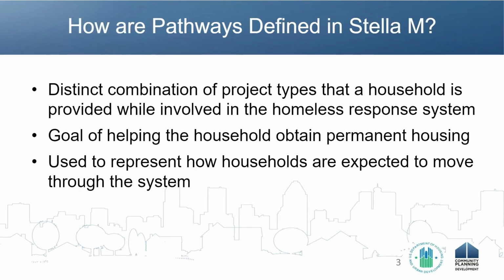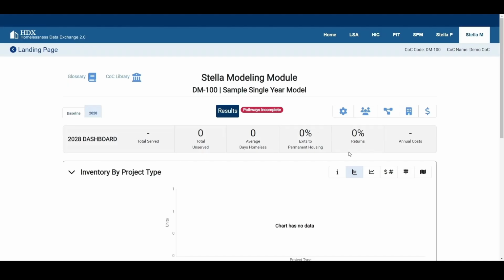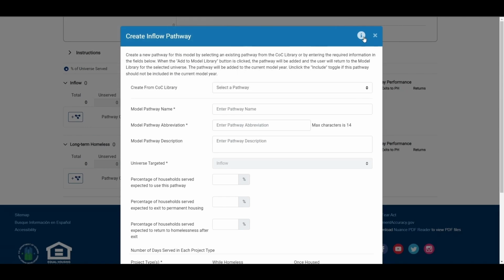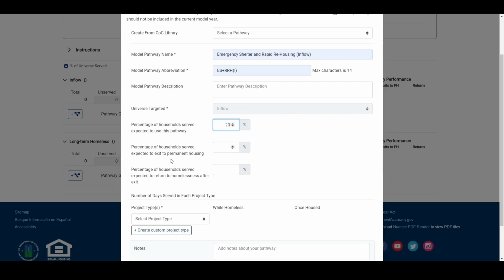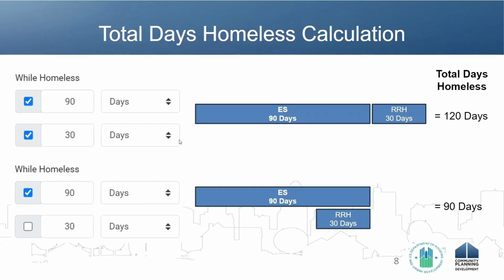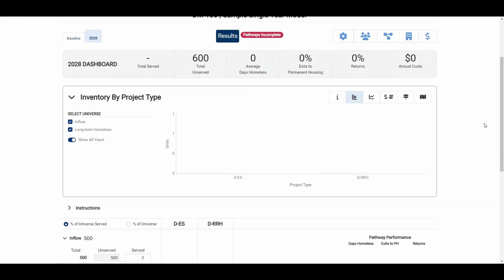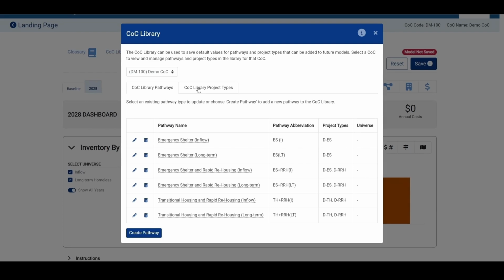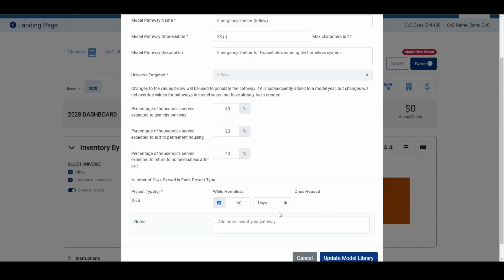Stella M User Guide Video Series: Pathways (Single Year)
This video covers the following Stella M topics:
- Definition of pathways in Stella M and key concepts
- The three ways to add pathways
- Creating a pathway using the Modeling Panel
- Total days homeless calculation
- Creating a pathway in the Model Library
- Creating a pathway in the CoC Library

Chapters:
00:00 Intro
00:42 Definition of pathways in Stella M and key concepts
02:53 The three ways to add pathways
04:18 Creating a pathway using the Modeling Panel
09:54 Total days homeless calculation
12:44 Creating a pathway in the Model Library
13:21 Creating a pathway in the CoC Library
16:37 Outro